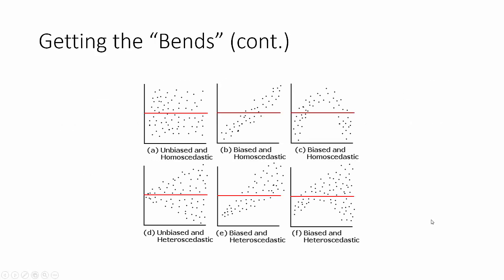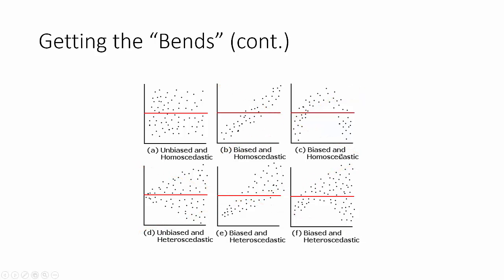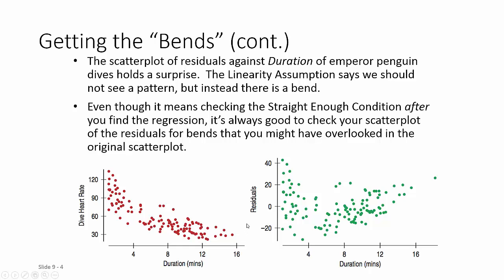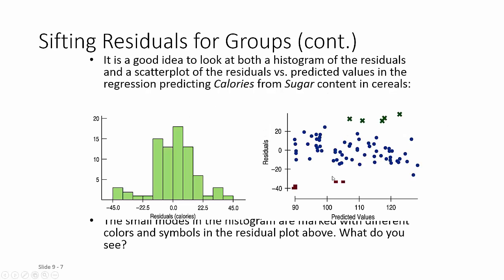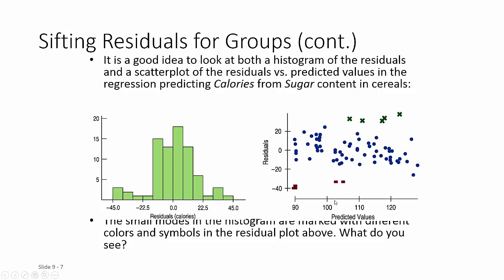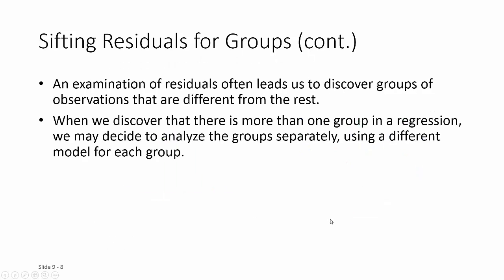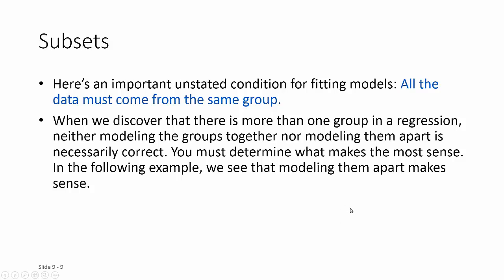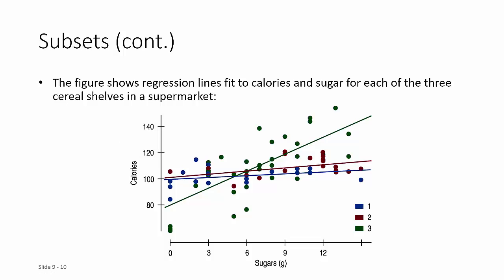Getting the bends and subsets